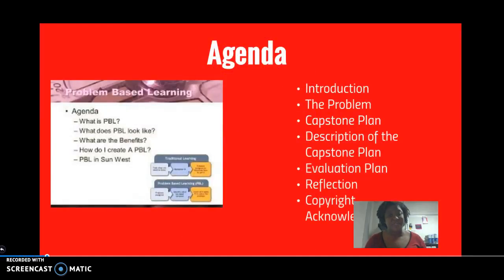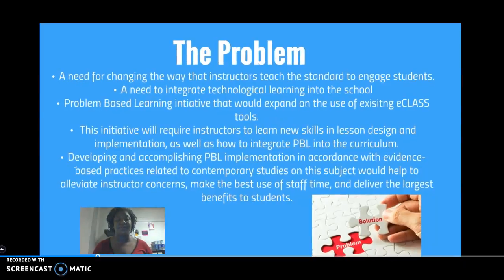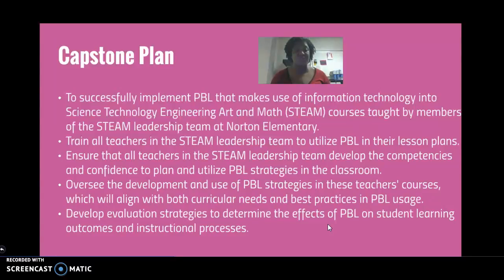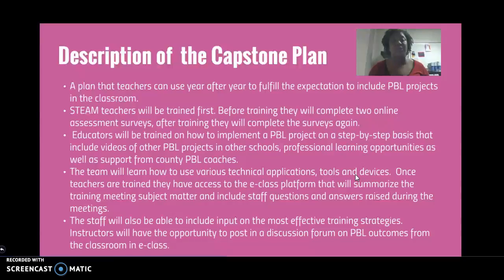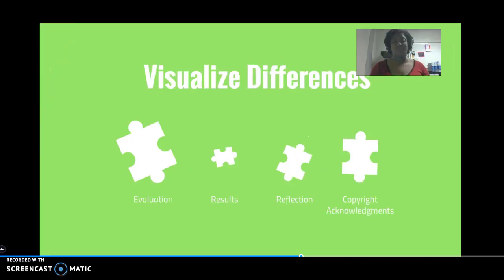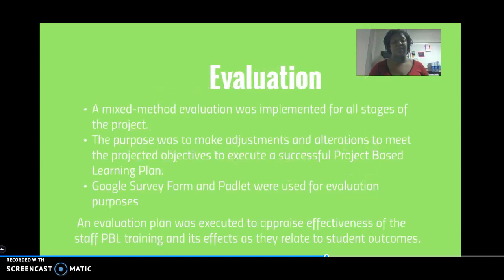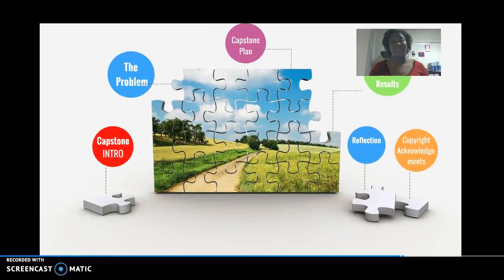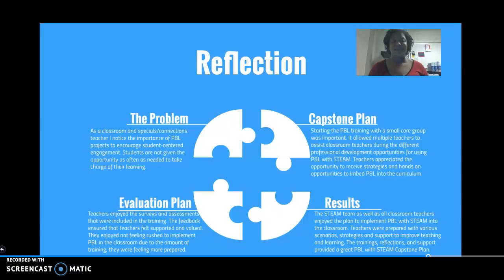Capstone Presentation: PBL with STEAM